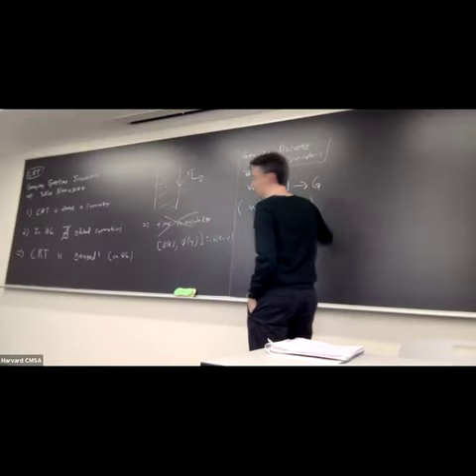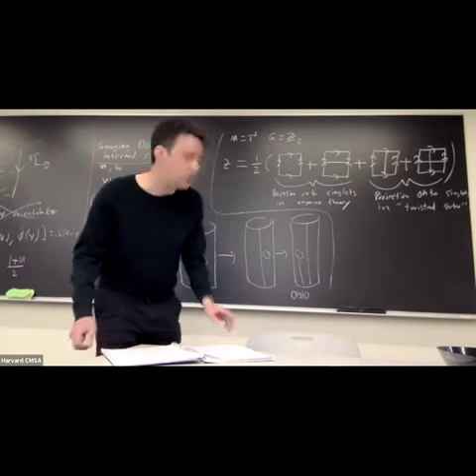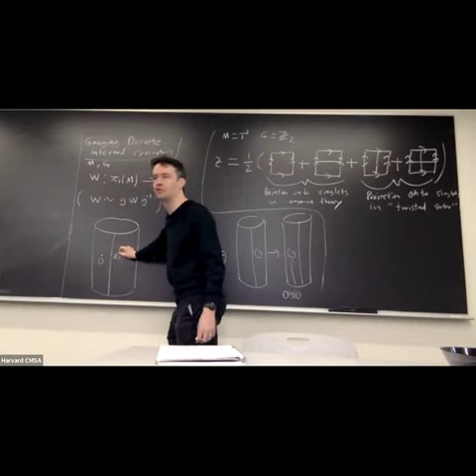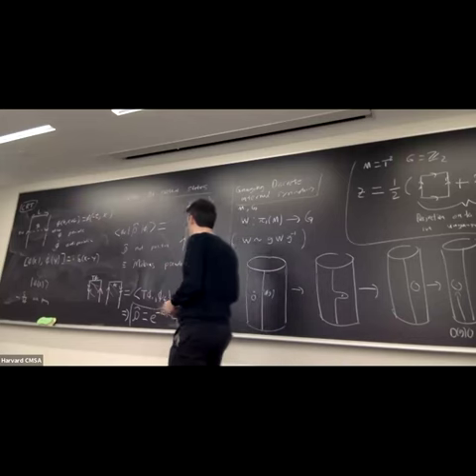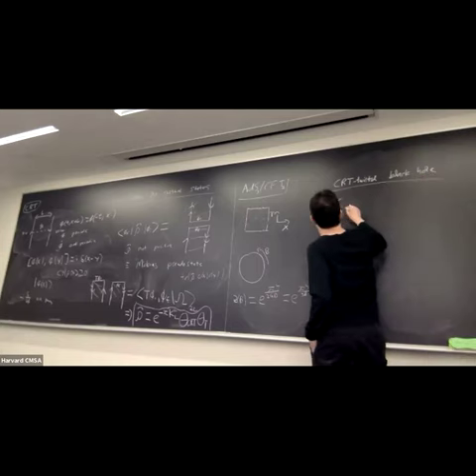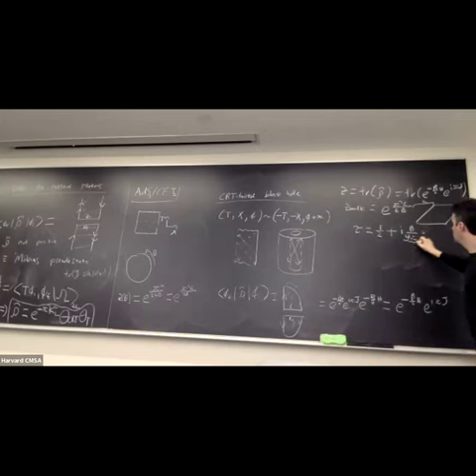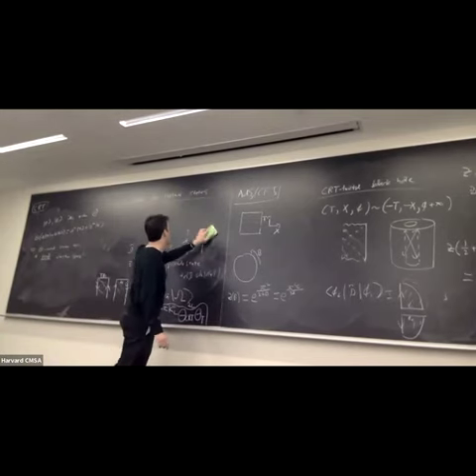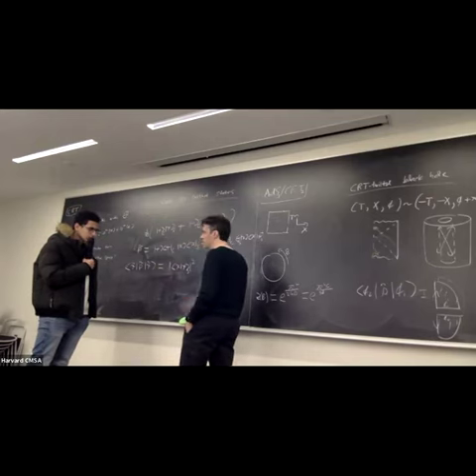Daniel Harlow (MIT) - Gauging spacetime inversions @ Harvard CMSA 1/26/2024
Time: Friday 9:30-11 am ET, Jan 26
Location: Harvard CMSA G10

Daniel Harlow (MIT)

Title: Gauging spacetime inversions

Abstract: Spacetime inversion symmetries such as parity and time reversal play a central role in physics, but they are usually treated as global symmetries. In quantum gravity there are no global symmetries, so any spacetime inversion symmetries must be gauge symmetries. In particular this includes CRT symmetry (in even dimensions usually combined with a rotation to become CPT), which in quantum field theory is always a symmetry and seems likely to be a symmetry of quantum gravity as well. I'll discuss what it means to gauge a spacetime inversion symmetry, and explain some of the more unusual consequences of doing this. In particular I'll argue that the gauging of CRT is automatically implemented by the sum over topologies in the Euclidean gravity path integral, that in a closed universe the Hilbert space of quantum gravity must be a real vector space, and that in Lorentzian signature manifolds which are not time-orientable must be included as valid configurations of the theory.